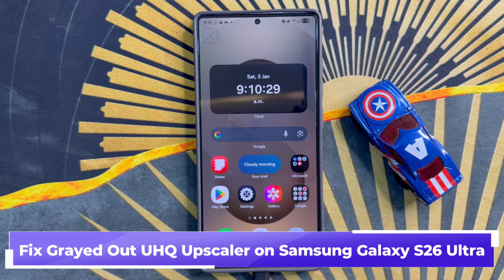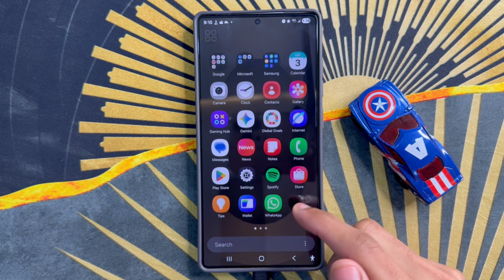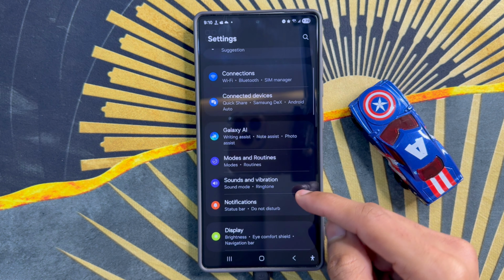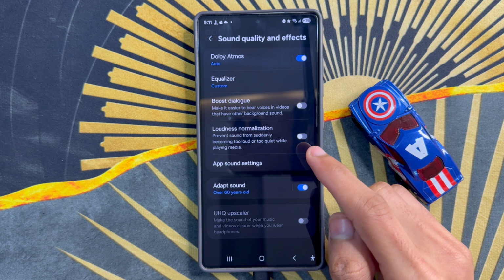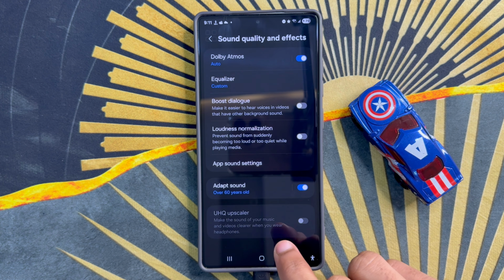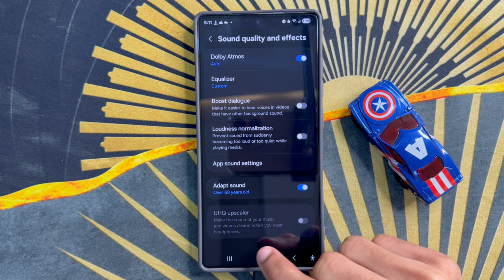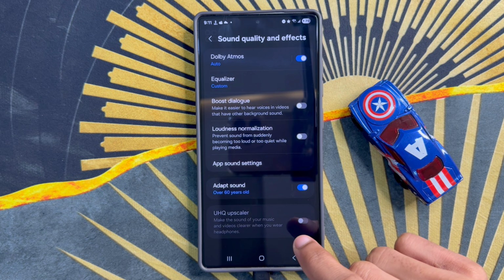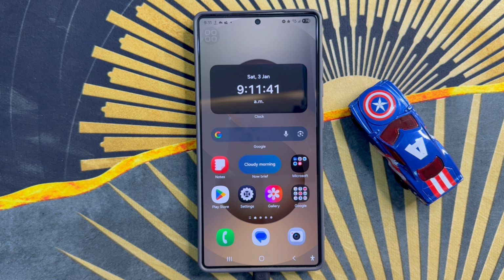Fix Grayed Out UHQ Upscaler on Samsung Galaxy S26 Ultra